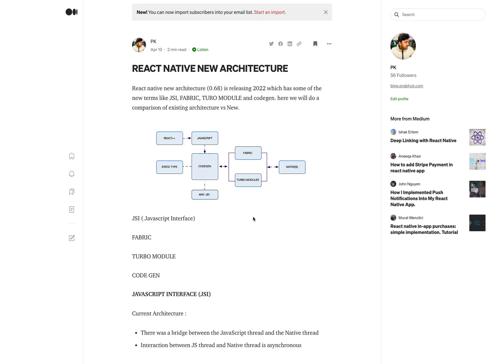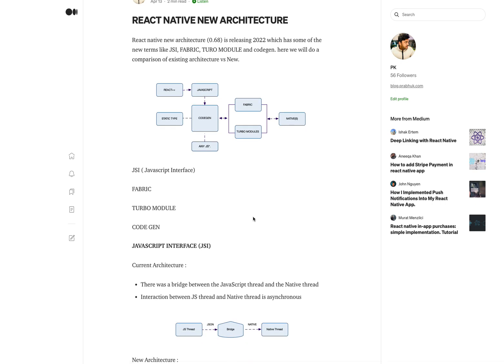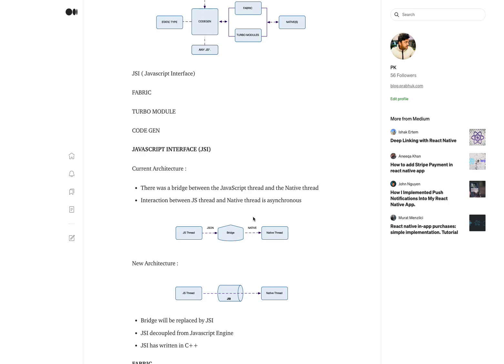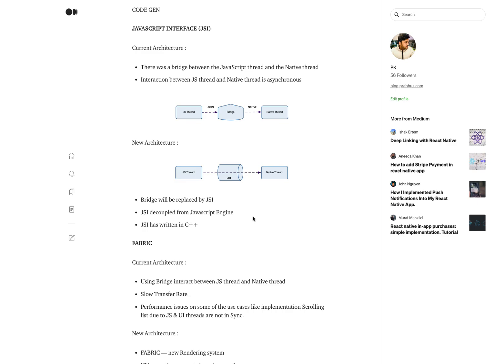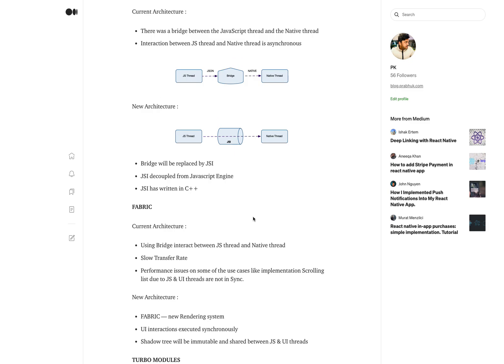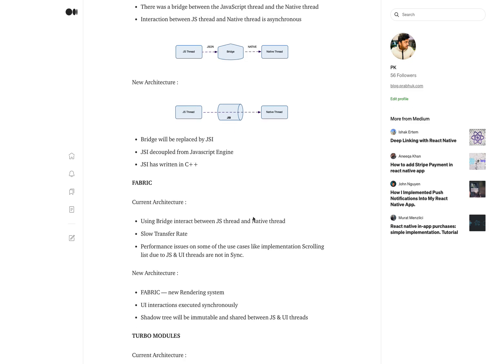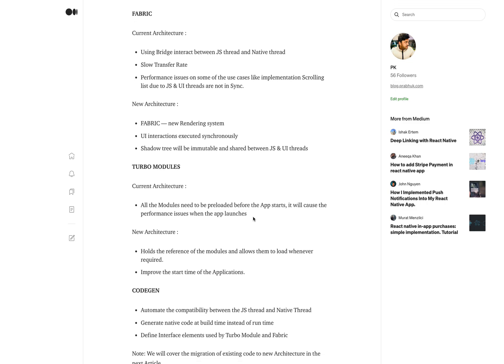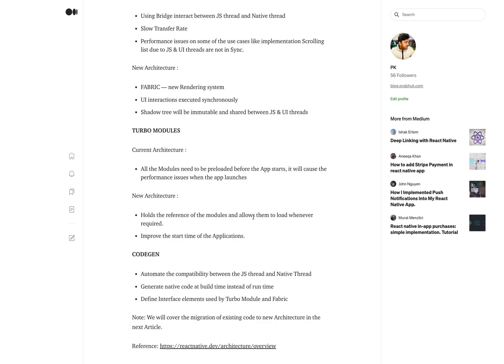REACT NATIVE NEW ARCHITECTURE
React native new architecture (0.68) is releasing 2022 which has some of the new terms like JSI, FABRIC, TURO MODULE and codegen